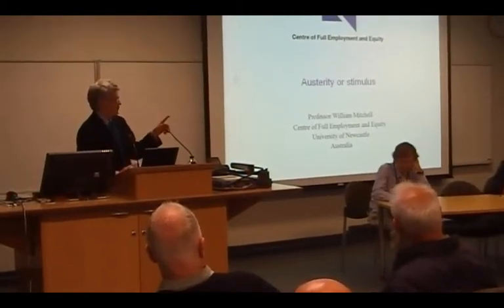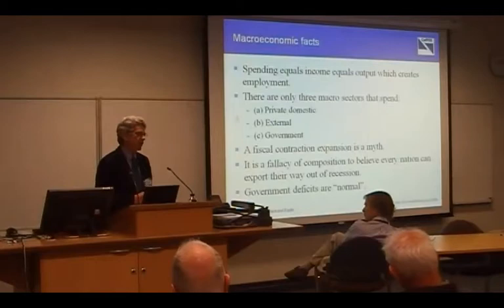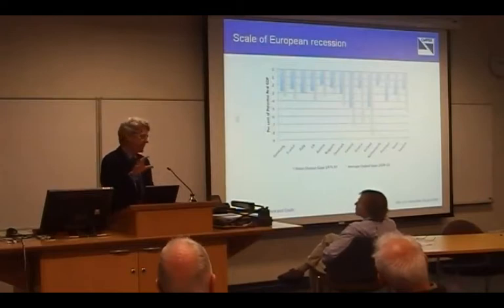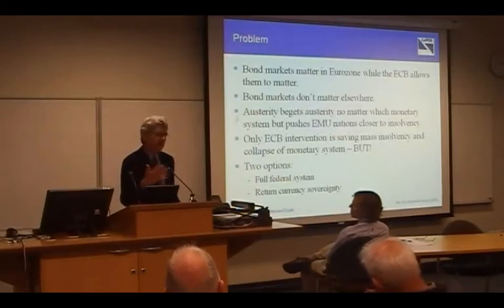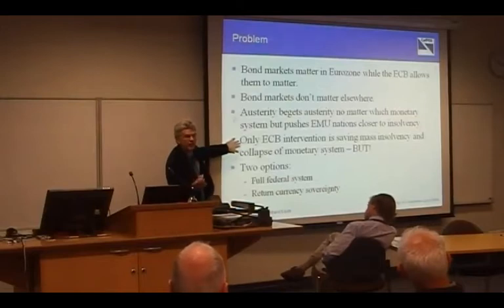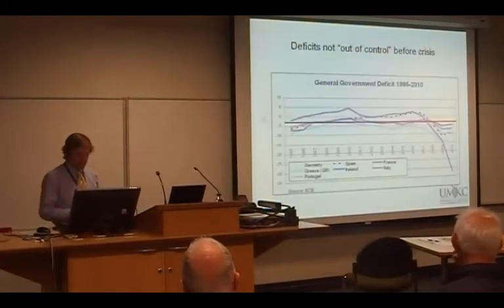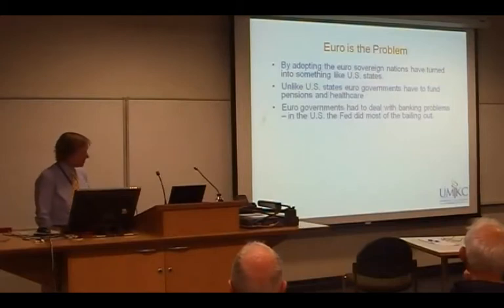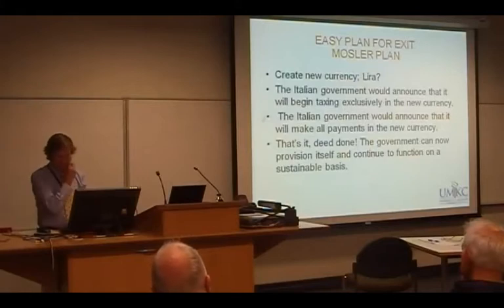Fiscal Austerity or Stimulus - Conference Panel - December 8, 2011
This Panel was held on December 8, 2011 as part of the 13th Path to Full Employment Conference/18th National Unemployment Conference held between December 7-8, 2011 and hosted by the Centre of Full Employment and Equity at the University of Newcastle.

The Panel consisted of:

1. Professor William Mitchell (CofFEE, University of Newcastle)

2. Professor L. Randall Wray (UMKC-Missouri)

3. Professor Joan Muysken (CofFEE-Europe, University of Maastricht)

4. Dr Bruce Philp (Nottingham Trent University)